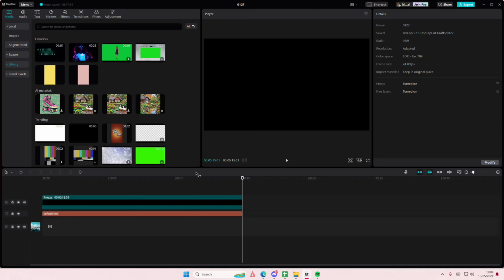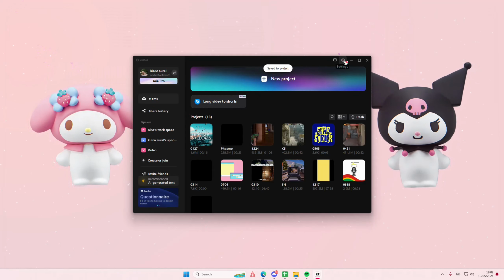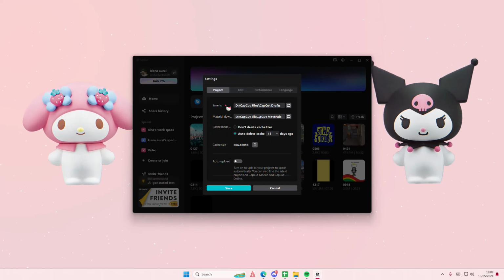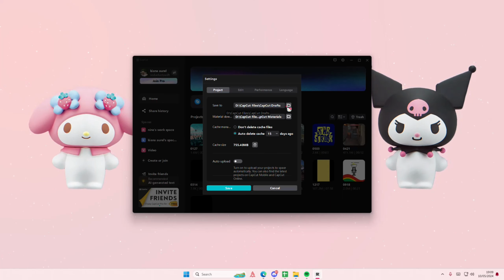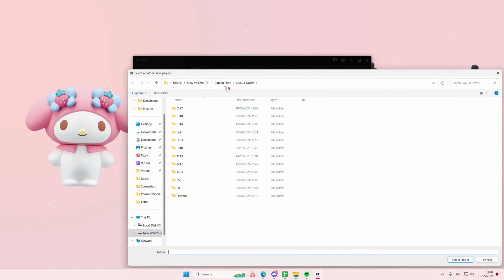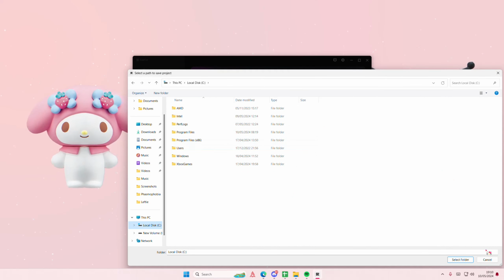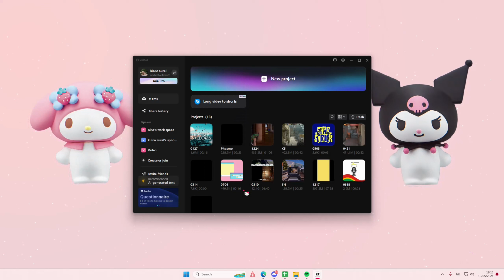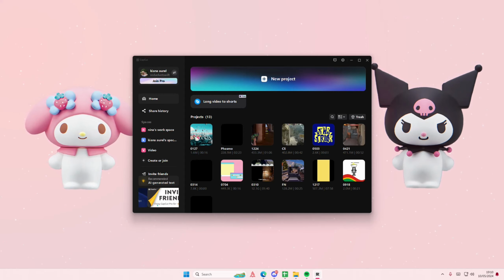~ Confused About Changing Save Locations in CapCut? Follow This Easy Tutorial!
Are you struggling to change the save location for your CapCut projects? You’re not alone! In this video, we’ll walk you through the simple steps to change where CapCut saves your files, so you can keep your workspace organized and easily access your projects.

Changing save locations in CapCut is a breeze once you know where to look. We’ll start by navigating to the menu and heading back to the homepage. From there, we'll dive into the settings tab, where you’ll find the option to modify your save location. Whether you want to save your CapCut projects to a different drive or a specific folder, we’ve got you covered.

In this tutorial, we’ll show you exactly how to select your desired folder, including options to save on your C drive or any other preferred location. Just follow along with the video, and you’ll be able to move your CapCut files to a new save location effortlessly.

By the end of this video, you’ll have a clear understanding of how to update your save settings in CapCut, ensuring your projects are always saved where you want them.

Got questions or need further assistance? Drop them in the comments below, and we’ll be happy to help. Your feedback and support mean the world to us!

Watch now to discover how to change save locations in CapCut and streamline your editing workflow. Thanks for tuning in, and happy editing!